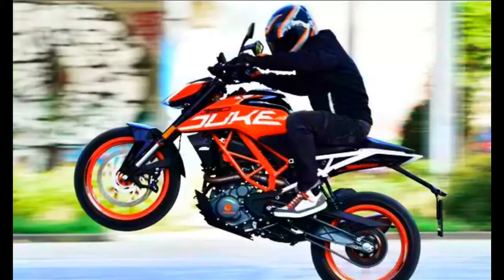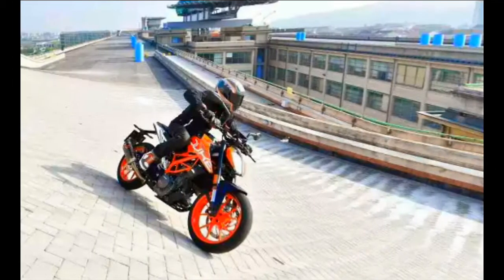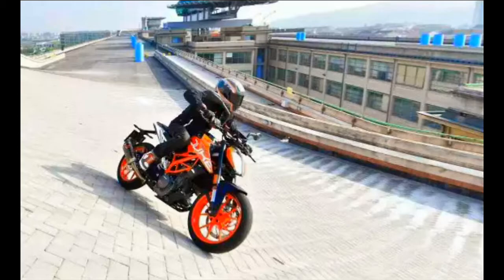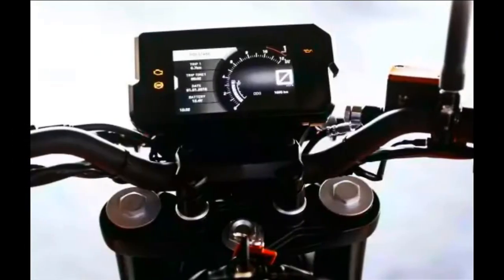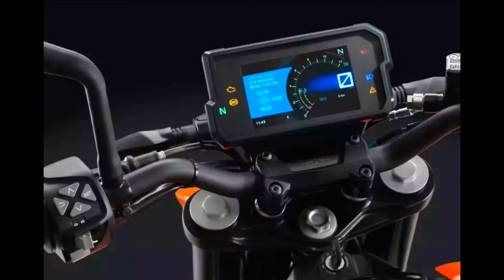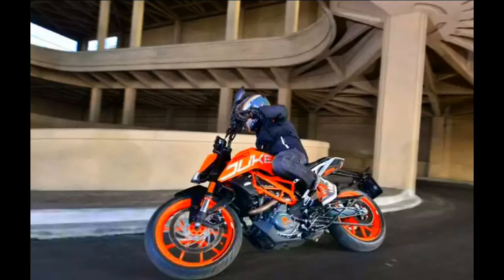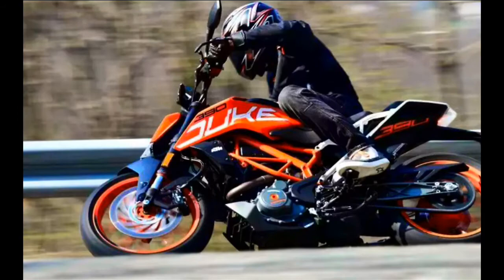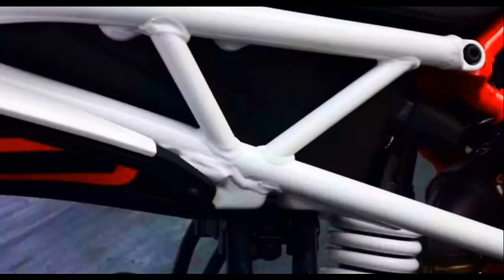KTM Duke 390 2017 detailed review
In this we have shown features, specifications of new Ktm Duke 390 in detailed manner coming from engine,suspension and handling, transmission and clutch, brakes,instruments and controls, ergonomics and comfort, appearance and quality, desirability, value for money